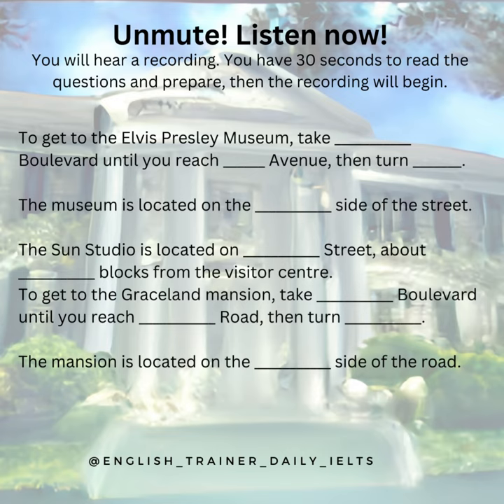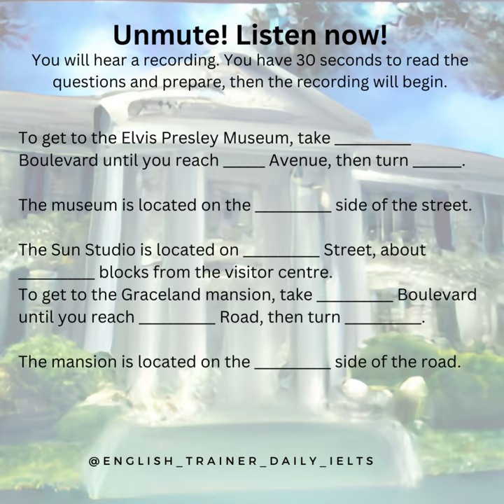IELTS listening mini-quiz - (listening to directions)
Welcome to Memphis! Here's today's daily IELTS listening practice!

Remember to predict the answers as much as possible before the audio begins. Will the answer be a name? A number? A noun? A direction?

Singular or plual? What key words are in the sentence that will signal the answer is coming?

The answer key and transcript are below, but don't look yet!

Answer Key:

1. Elvis Presley, Union, left
2. left
3. Union, 3
4. Elvis Presley, Graceland, right
5. right
6. Transcript:

Speaker: Welcome to Memphis! Here are some directions to some popular attractions in the city.

To get to the Elvis Presley Museum, take Elvis Presley Boulevard until you reach Union Avenue, then turn left. The museum is located on the left side of the street.

The Sun Studio is located on Union Street, about 3 blocks from the visitor centre. You can't miss it - it's the birthplace of rock and roll!

To get to the Graceland mansion, take Elvis Presley Boulevard until you reach Graceland Road, then turn right. The mansion is located on the right side of the road.

I hope these directions help you navigate the city and enjoy all that Memphis has to offer.